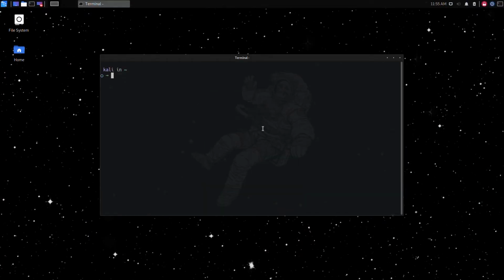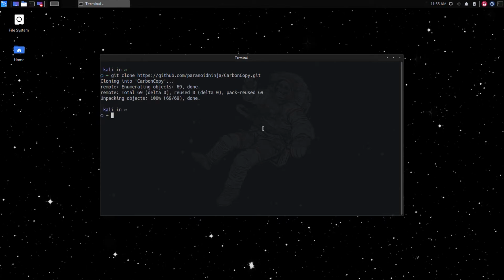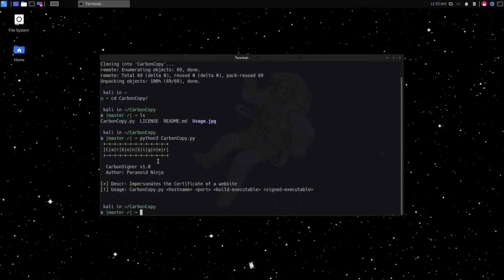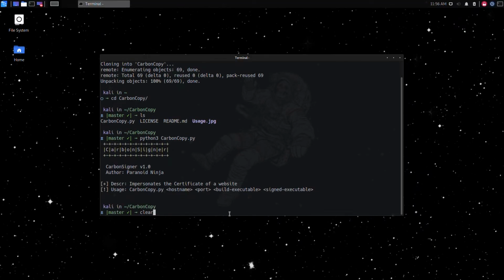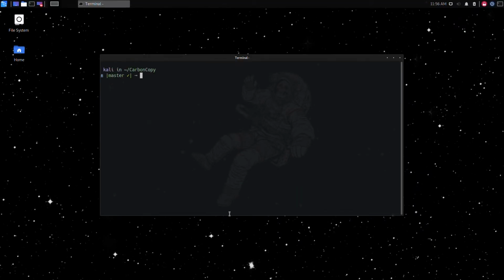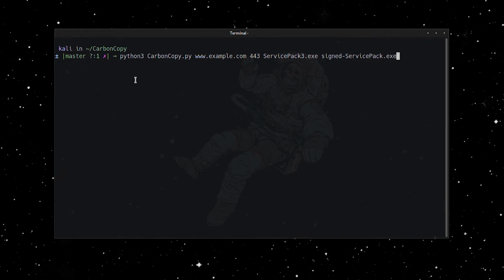How Hackers Create Dummy self-signed SSL Certificate For Websites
Today in this tutorial we are going disscuss about a little advanced method that is spoofing website certificate. The tool we are going to use here to spoof the website certificate is called CarbonCopy. CarbonCopy has the ability to create self-signed certificates that look exactly the same as the original.
But what a website certificate exactly do?
A website certificate confirms that you are on example.com (for example) not on a fake website posing as example.com.

🎵 Track Info:
Hacking Music Mix - Mr. Robot